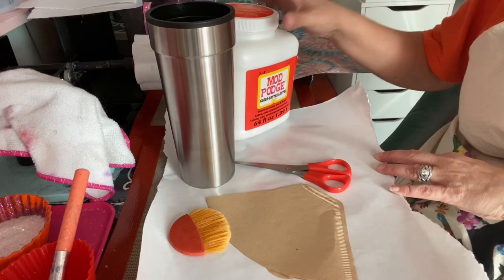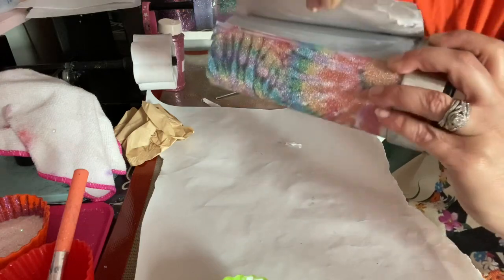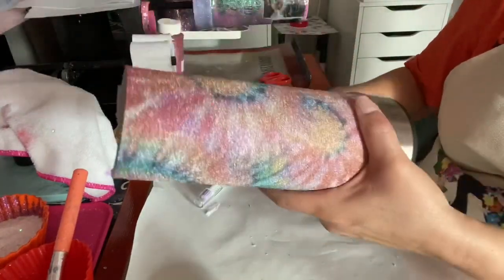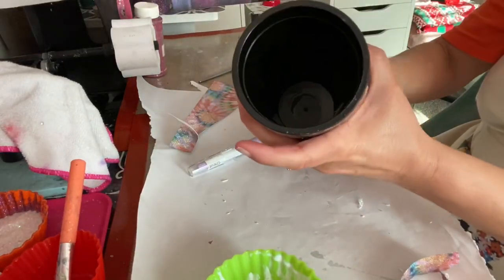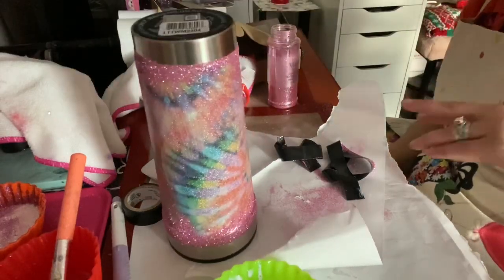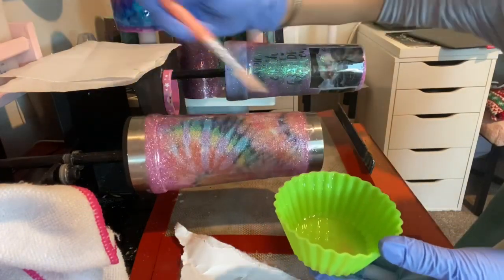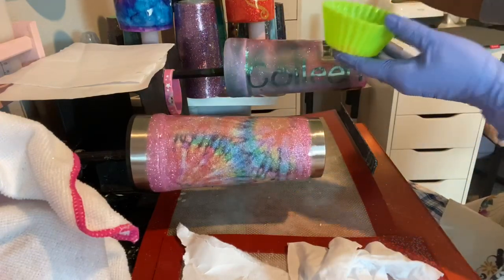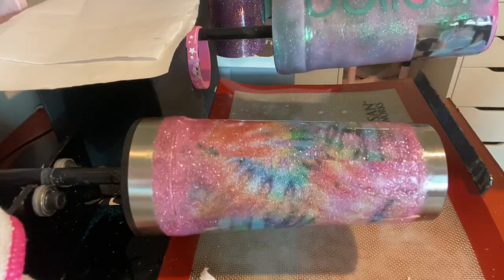TUMBLER TUTORIAL; card stock glitter epoxy tumbler. Can I use card stock to decorate epoxy tumbler?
Tumbler tutorial; first attempt at making glitter epoxy tumbler using card stock for design. Working out the kinks but this turns out gorgeous